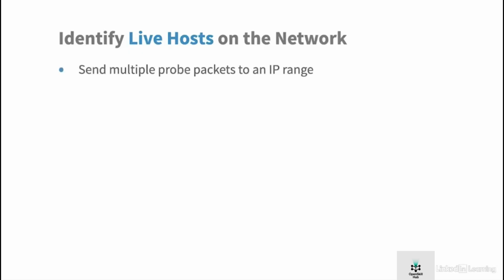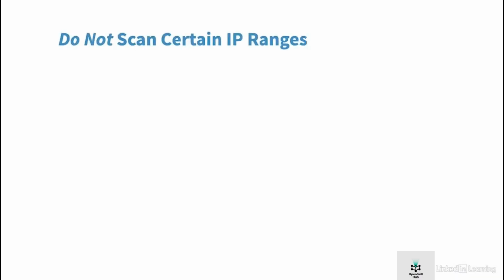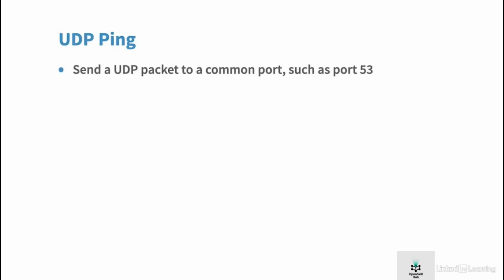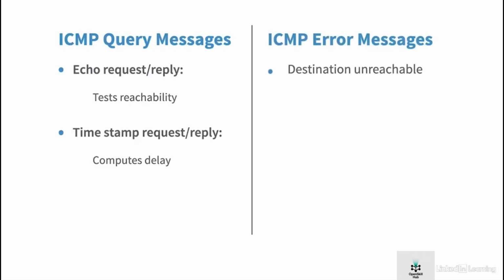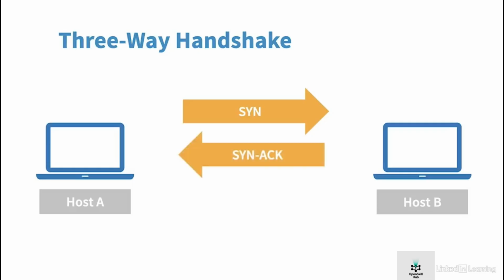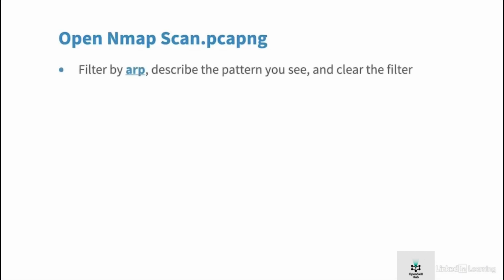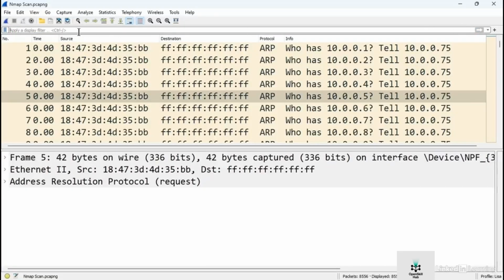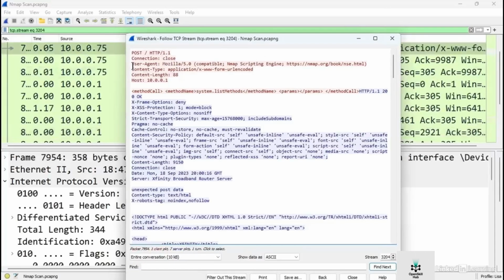Discovering Hosts | Ethical Hacking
In this video, we explore the process of host discovery, an essential step in the network scanning phase of ethical hacking. Before performing detailed scans, ethical hackers first need to identify which devices (hosts) are active and reachable within a network.

🔍 What You’ll Learn:

The concept of host discovery in ethical hacking

Why discovering live hosts is important before port and service scanning

Common host discovery techniques:

ICMP Echo (Ping Sweep)

TCP/UDP Probes

ARP Requests (for local networks)

Tools used for host discovery (e.g., Nmap, Angry IP Scanner, Advanced IP Scanner)

Differences between active and passive discovery methods

⚡ Why It Matters:
Discovering hosts allows ethical hackers to map the network, identify active systems, and prepare for further security assessments. Without this step, scanning would waste resources on inactive or unreachable devices.